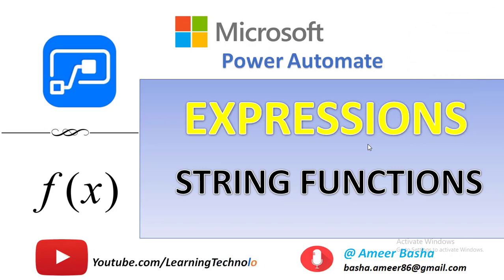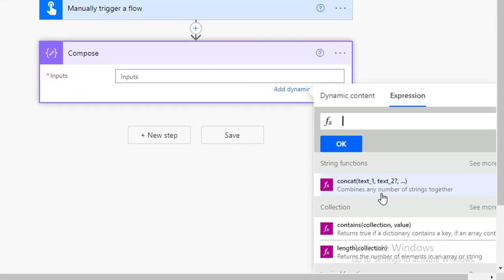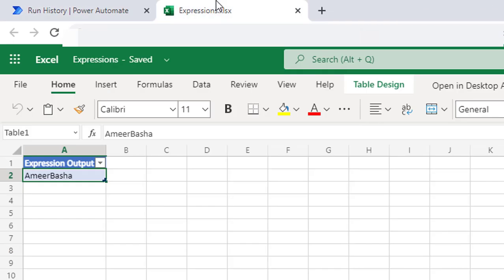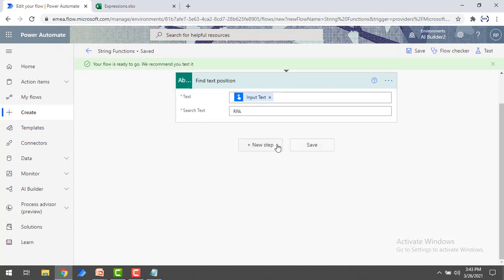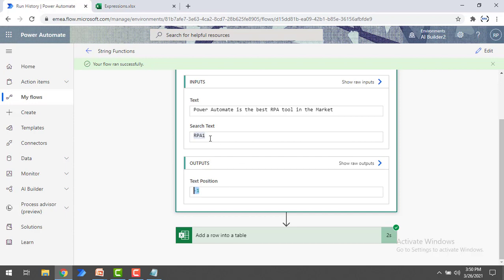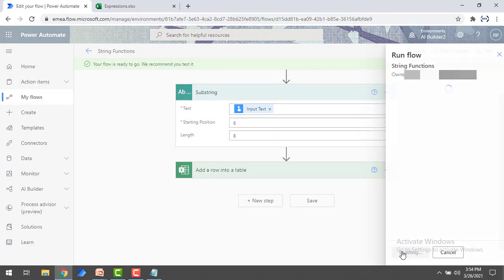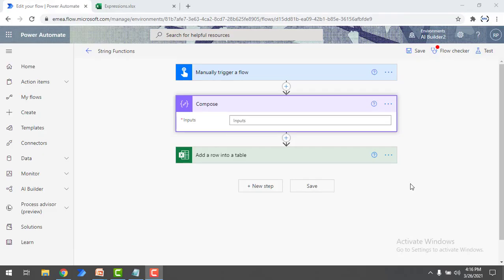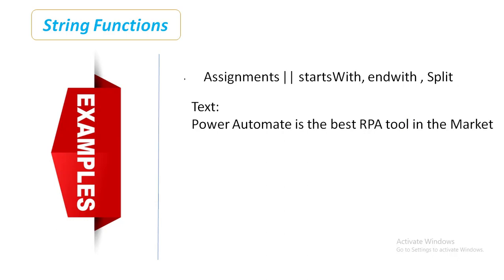Microsoft Power Automate Tutorials || Module 34 : Expressions - String Functions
00:00 Introduction of String Functions
00:18 What is String Function
00:36 Example "Concat Function"
01:27 Demo for Concat String Function
06:56 Example for "Find Text Position" (Text Function)
08:01 Demo for "Find Text Position"
13:00 Example "substring Function"
14:38 Demo for "substring Function"
17:55 Example "Replace Function"
19:19 Demo for "Replace Function"
21:56 Assignment for startsWith, endwith , Split